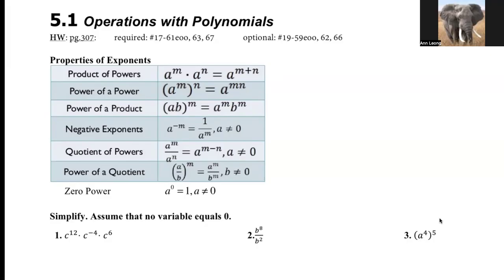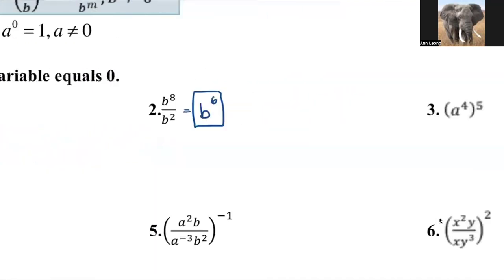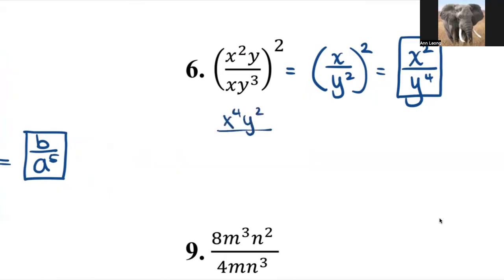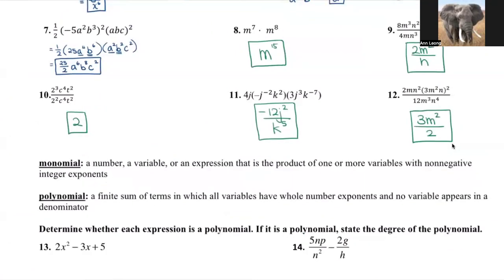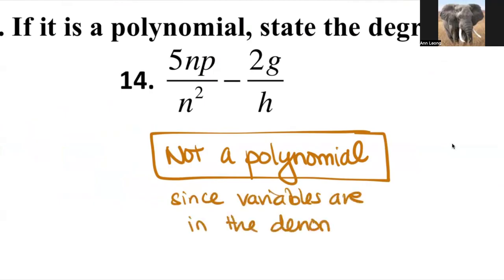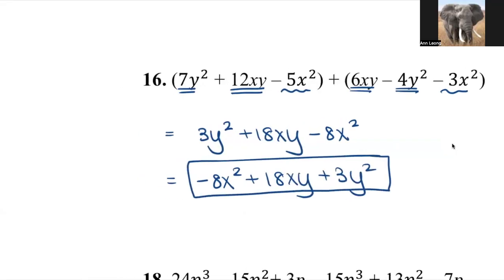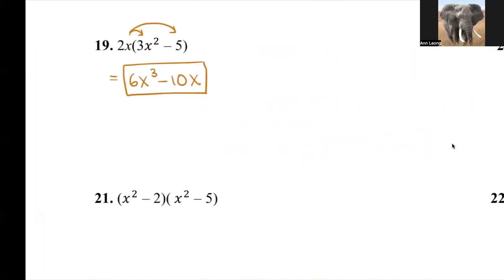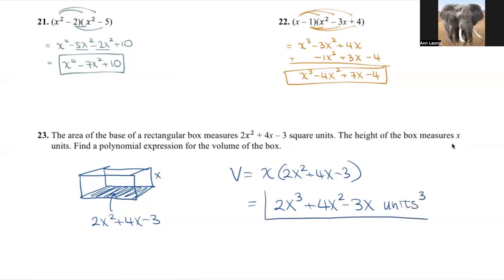Lesson 5.1 (HAlg2) with Mrs. Leong